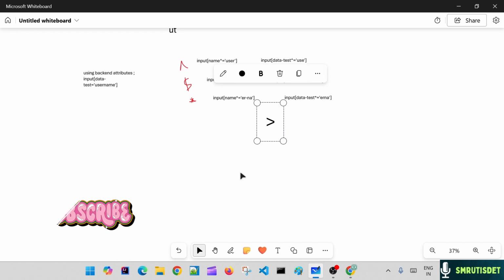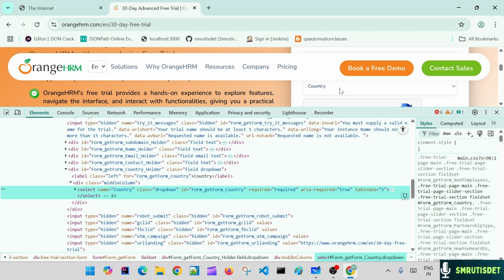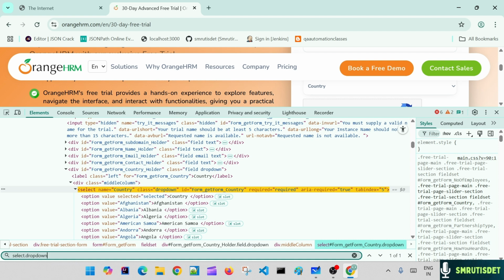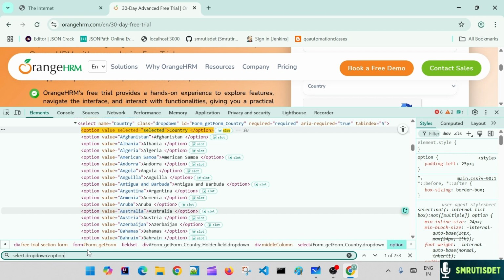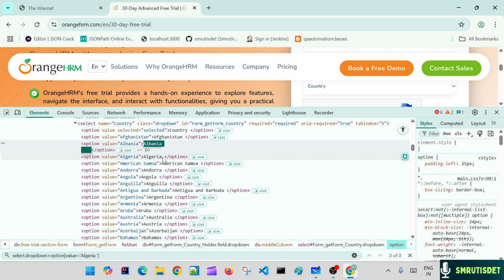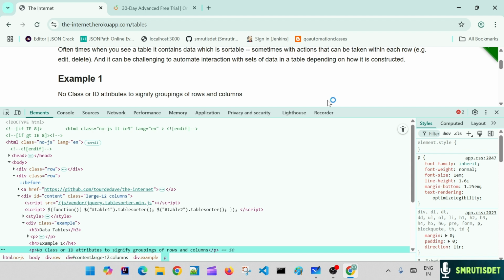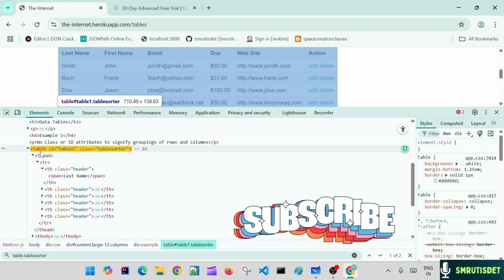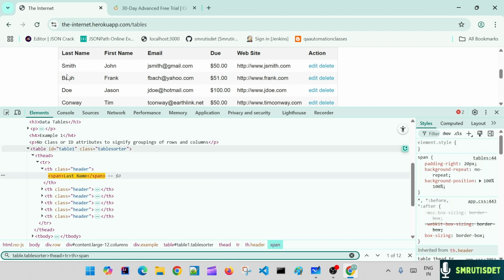18. Navigate through child elements in css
Your Queries -
Navigate through child elements in css, parent to child navigation